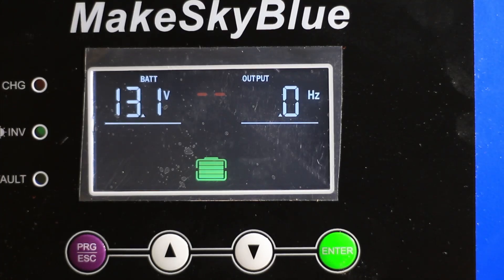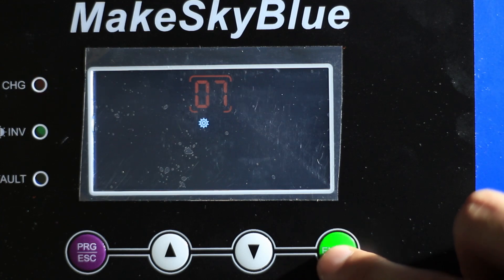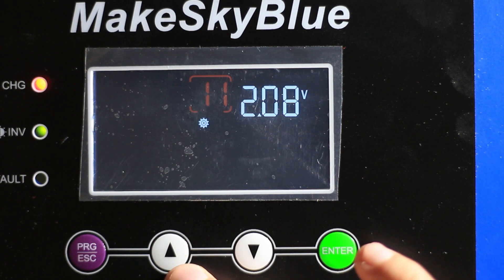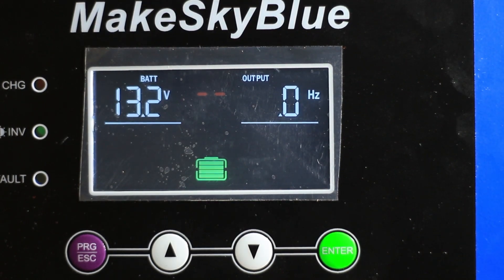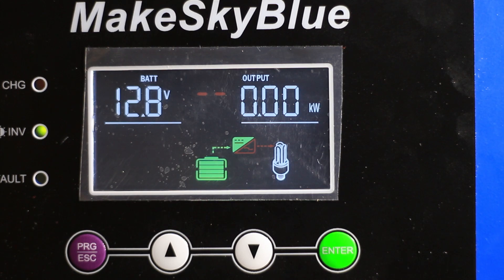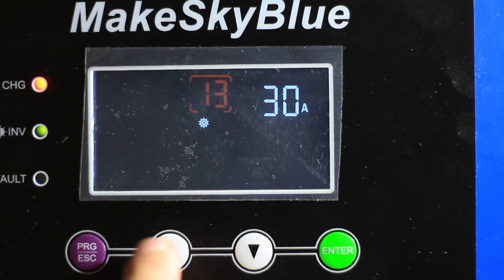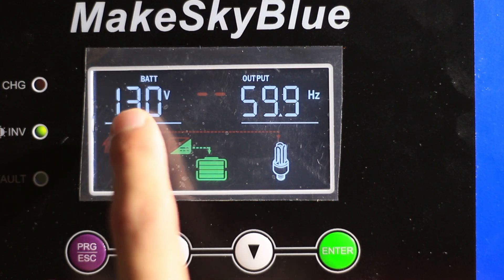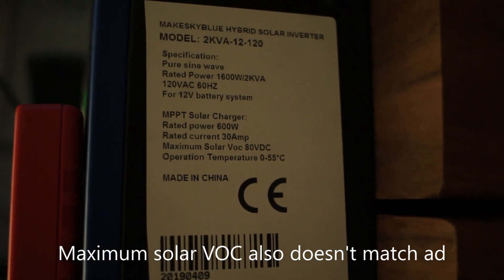MakeSkyBlue Hybrid Solar Inverter Issues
TDLW: No user adjustable charge voltages and no shore power charging.

Showing the issues I've found with my 120v 30a MPPT Make Sky Blue hybrid solar charge converter. Similar unit to the all in one systems William Prowse shows on his channel but with a very bad menu and no shore power charging.